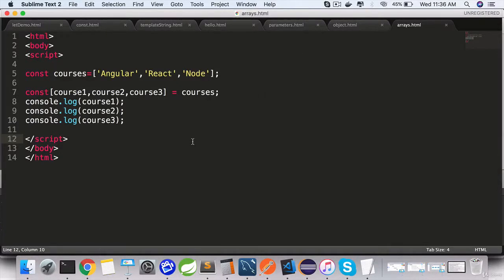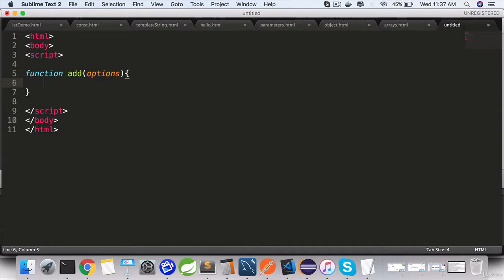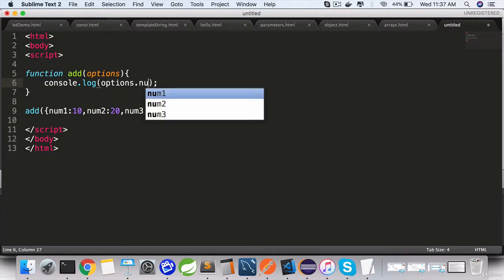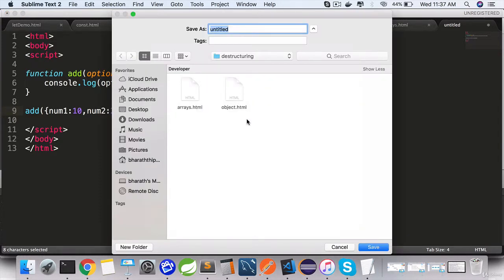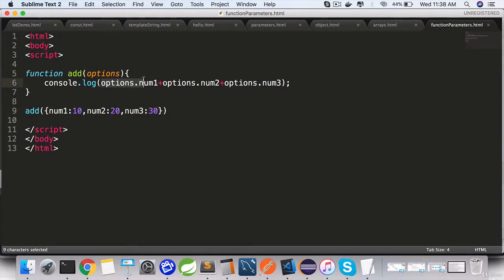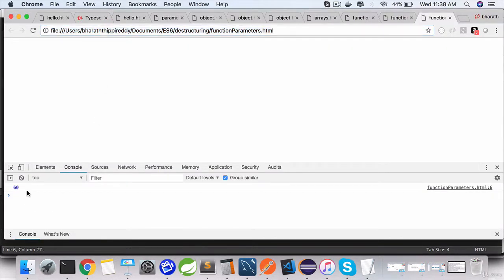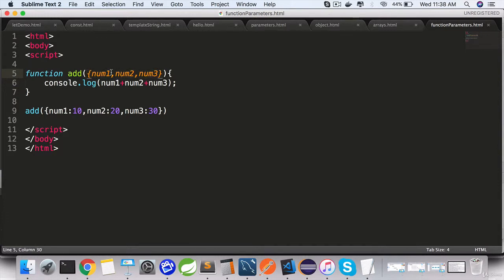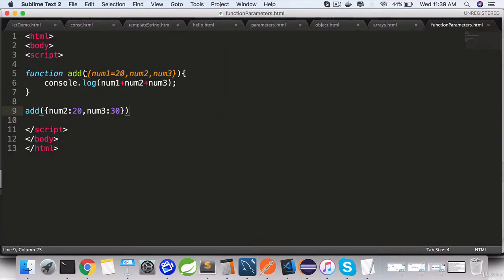JavaScript ES6 : Function Destructuring